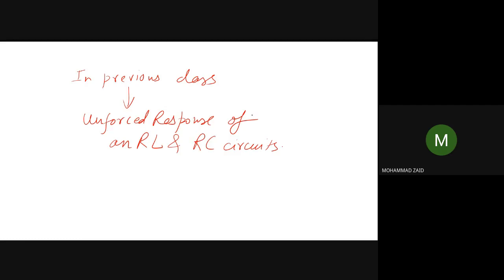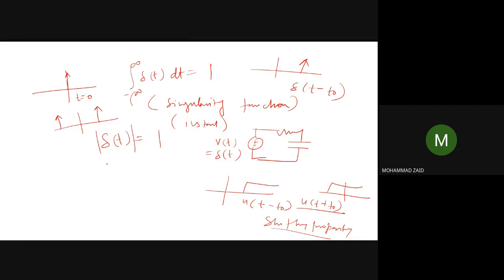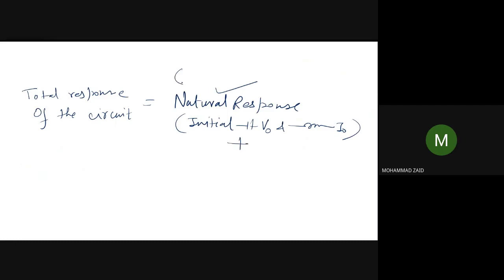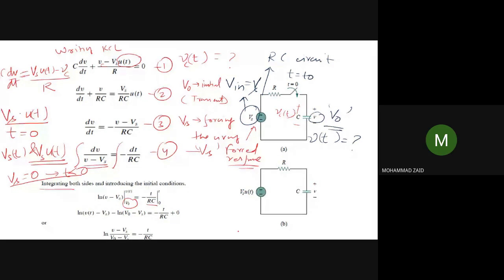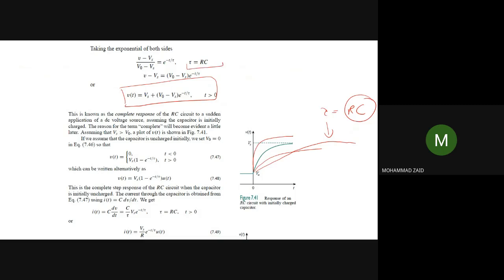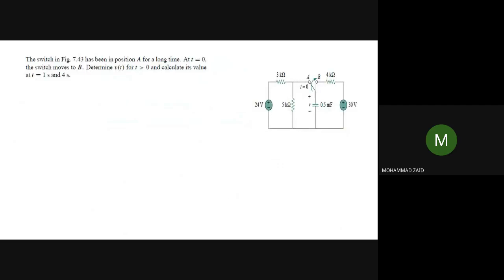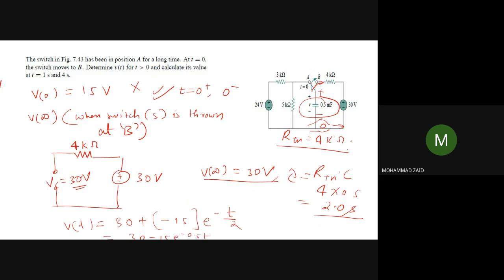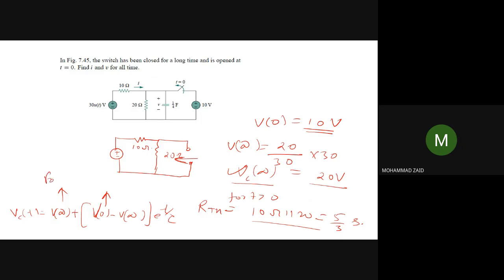LECTURE 6, UNIT 1, FORCED RESPONSE OF FIRST ORDER CIRCUITS